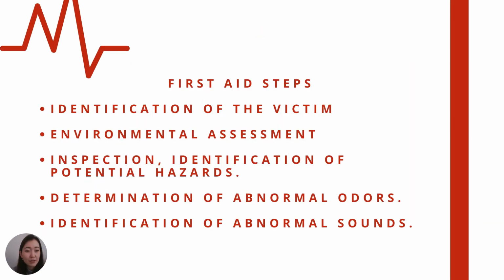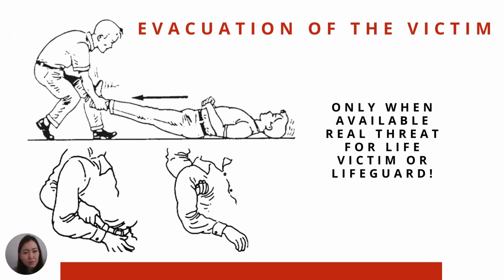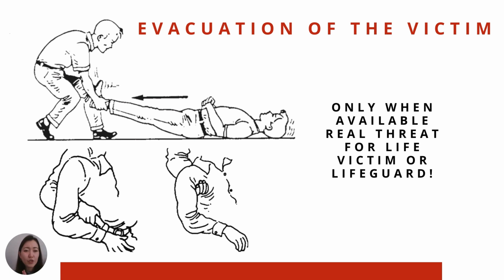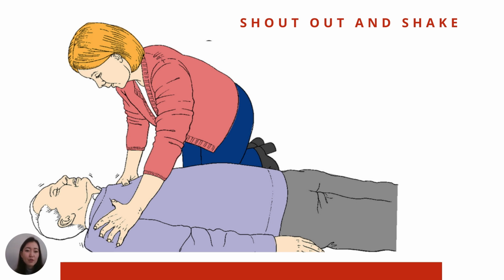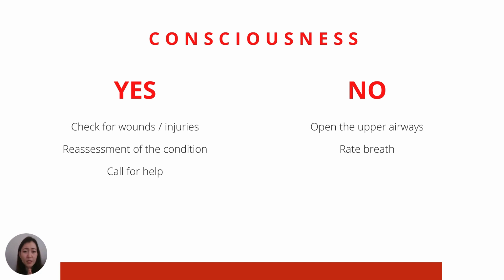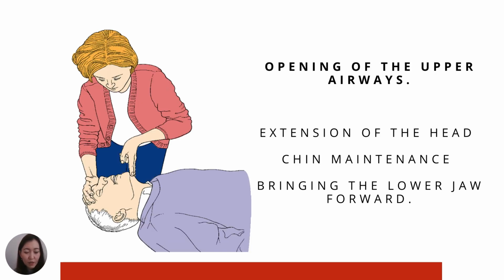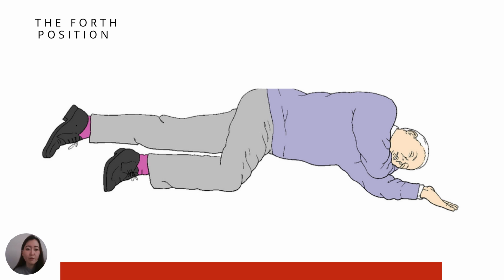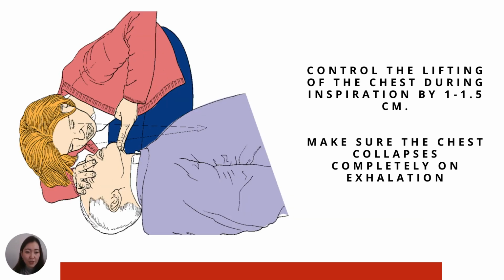First aid training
The first training is about performance first aid.